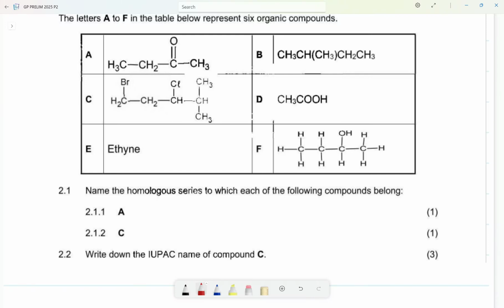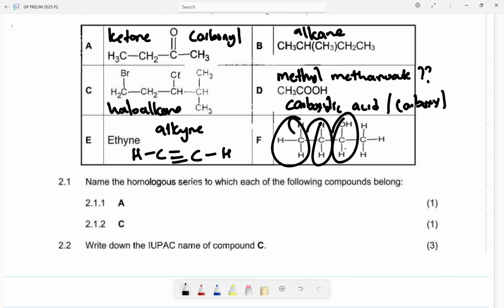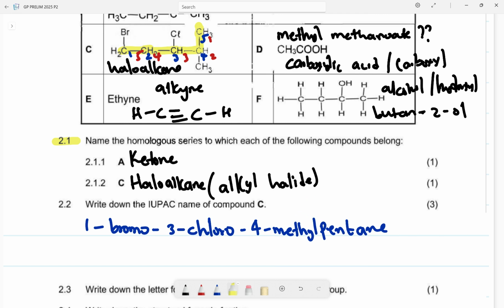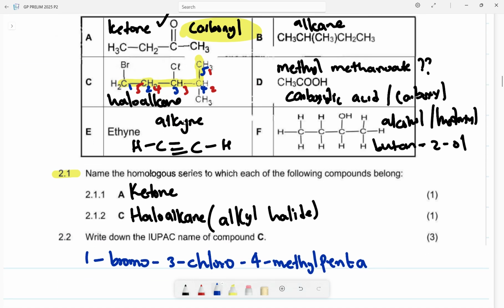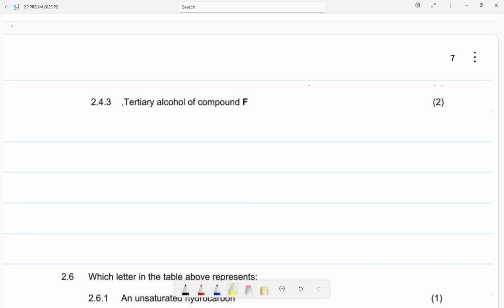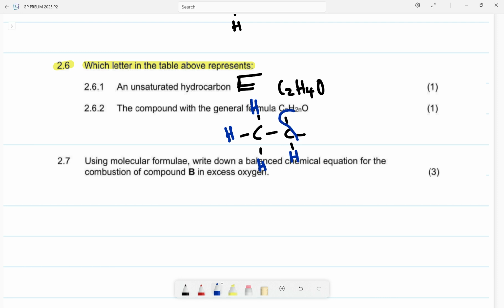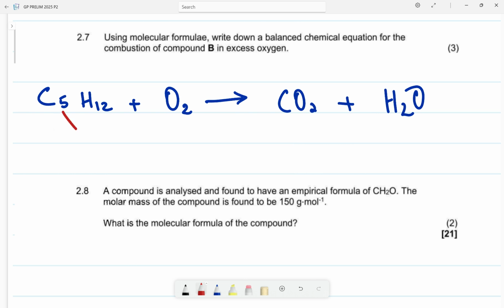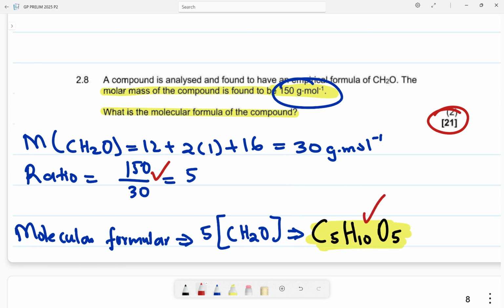GRADE 12|CHEMISTRY|ORGANIC MOLECULES|NOMENCLATURE|GAUTENG TRIAL EXAM 2025